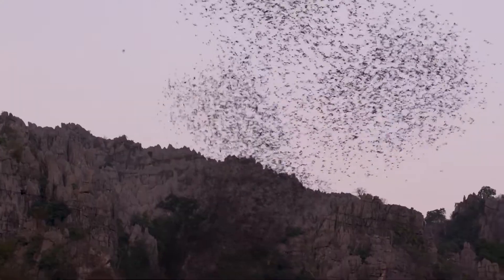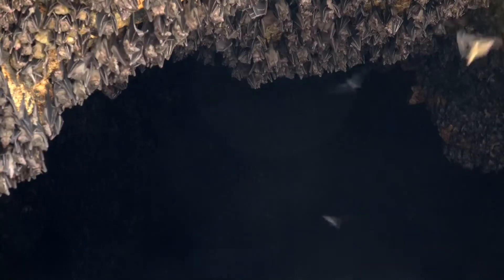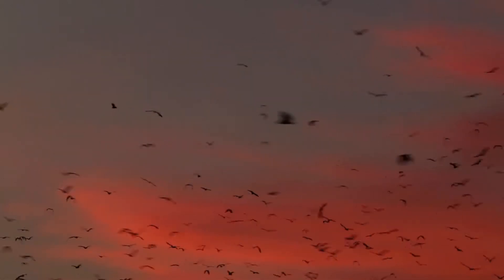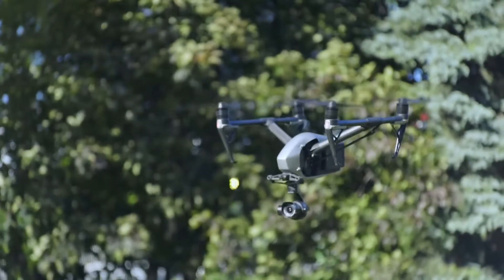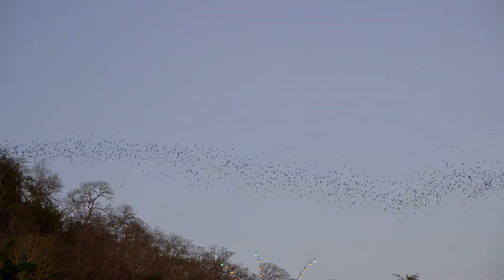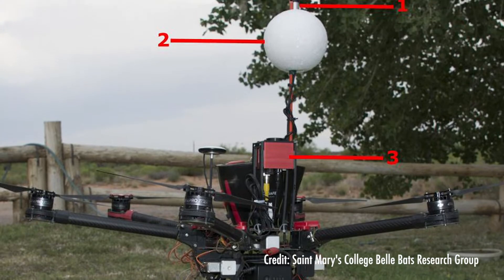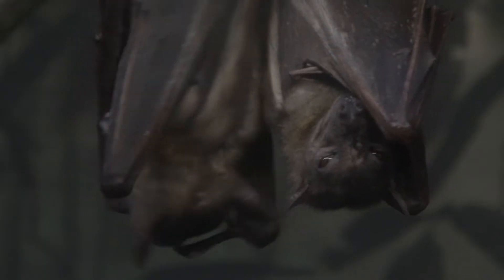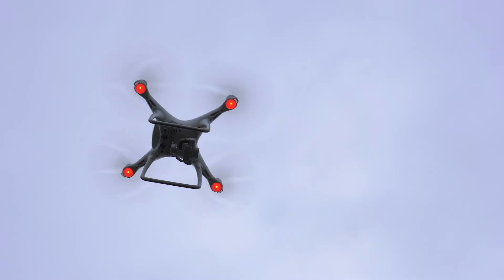UAVs Fly With Bats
(Inside Science) -- Bats are most active after sundown. That’s when they start to leave their roosts -- caves, rock crevices, old buildings, bridges, mines or trees. It can be a spectacular site when bats come out at night, swarming the sky by the millions. But this nighttime ritual also comes with questions from scientists who study bats -- how do bats use their echolocation to avoid collisions with each other at high speeds, and fly so close together in such high numbers? To find some answers, researchers are sending UAVs up in the air to fly with bats and collect data on their unique behaviors.